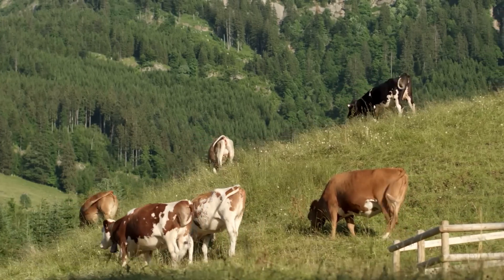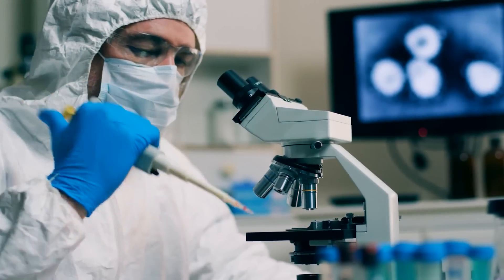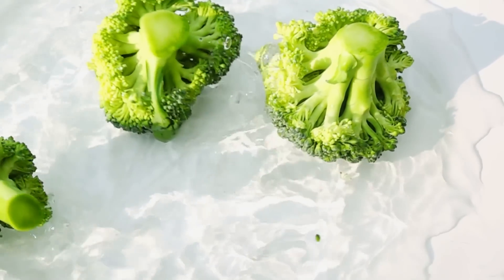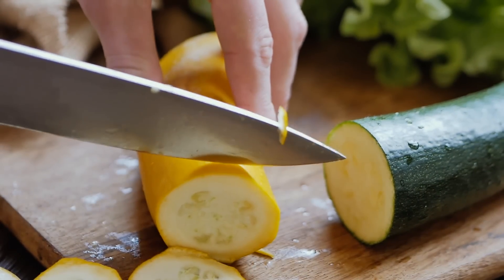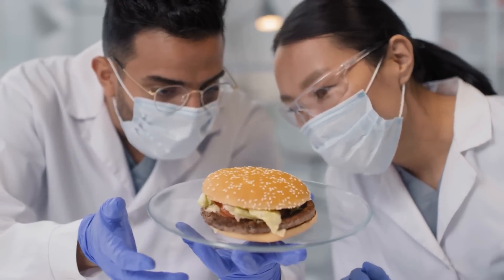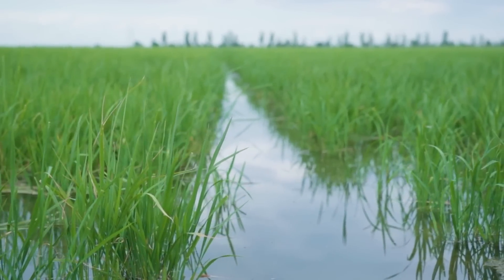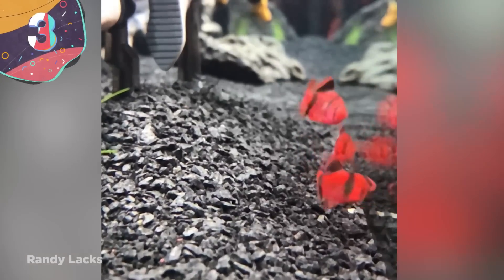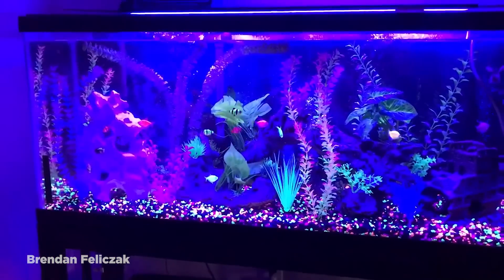15 Strangest Foods that are Genetically Modified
The natural world is an incredible place and all of the organisms that inhabit it are just as wonderful. But somewhere along the way, humans got involved and decided to take a shot at becoming mother nature. Over the centuries we’ve managed to create some pretty interesting GMOs, but some of them are just downright odd! From special livestock to plants that don’t occur in nature, we’ve created our own Frankenstein monsters. So join us for today’s video, where we look at 15 of the strangest foods that are genetically modified.